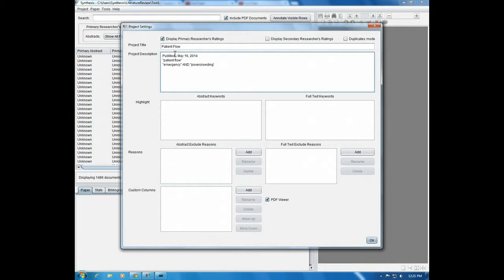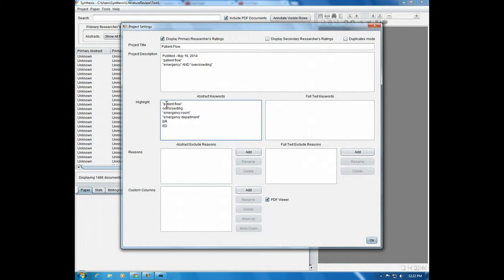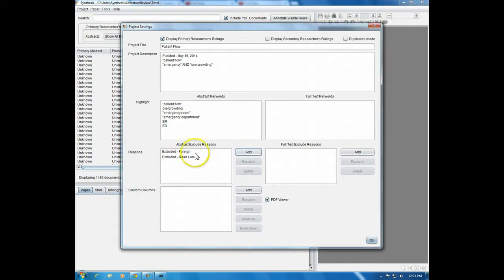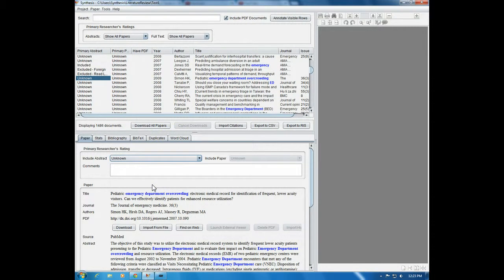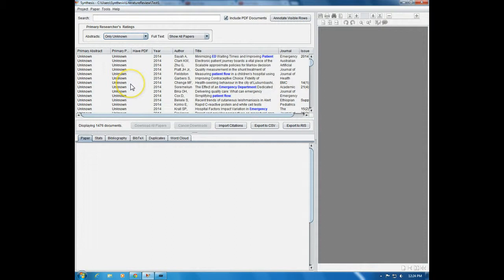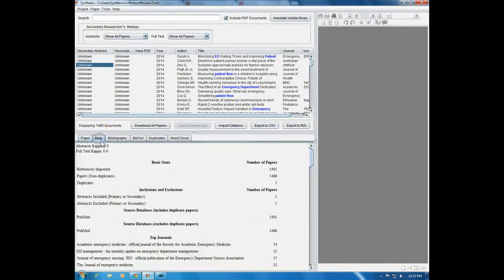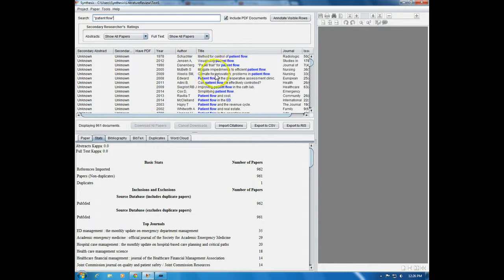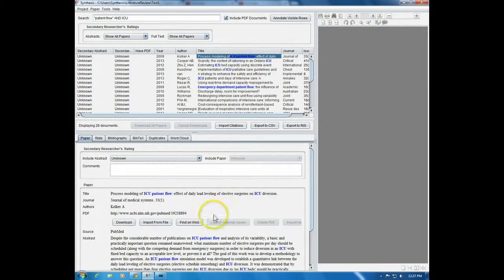Step 4 and 5 - Configure Settings and Inclusion/Exclsuion